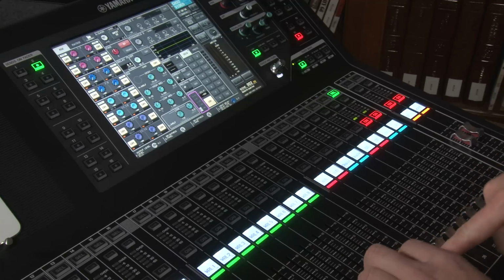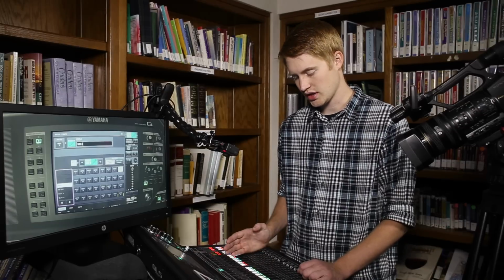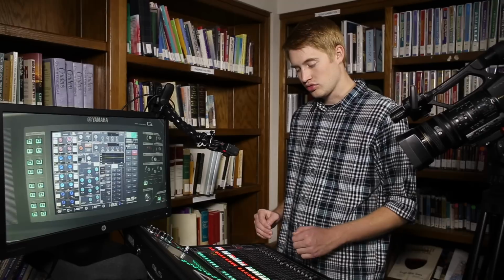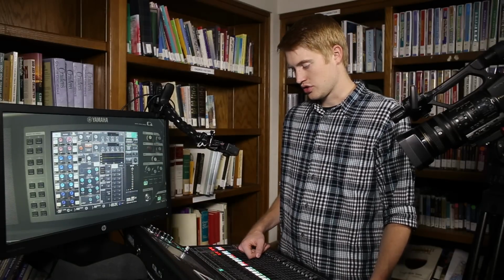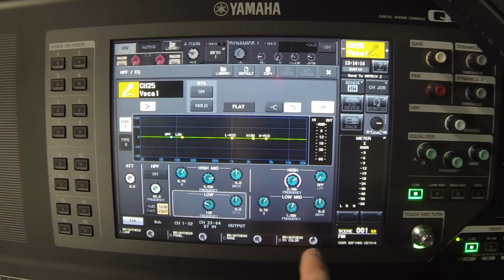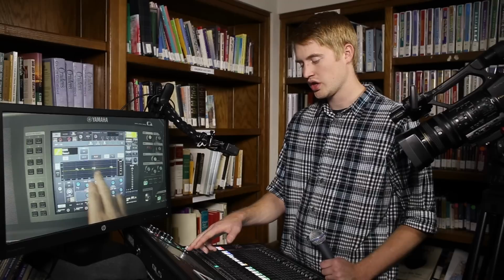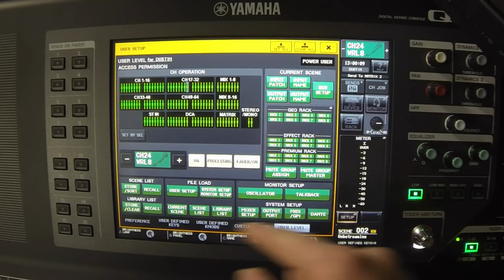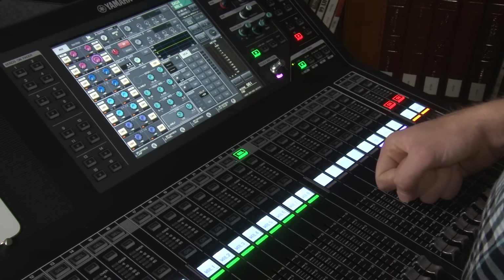Yamaha QL5 Tutorial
First time user tutorial of the Yamaha QL5.
Topics covered:
00:08 Channel Basics
02:22 Touchscreen basics
07:56 Mix/Matrix
15:25 USB Recorder
15:55 How to EQ
27:33 User Settings

This tutorial was created for the Collegedale SDA Church but is for anybody wanting basic training on the QL5. It is similar enough to also help QL1 users.